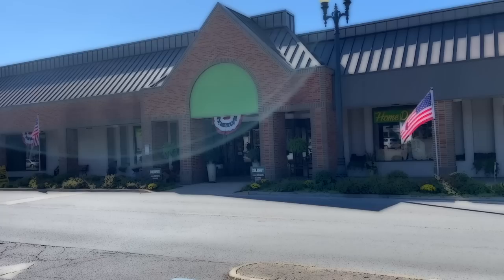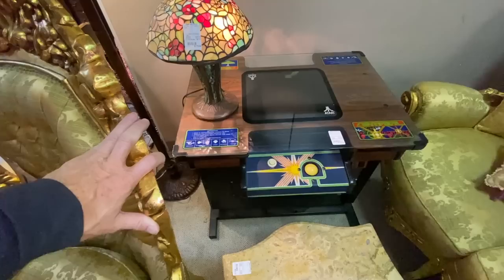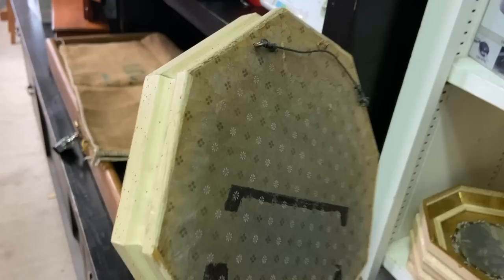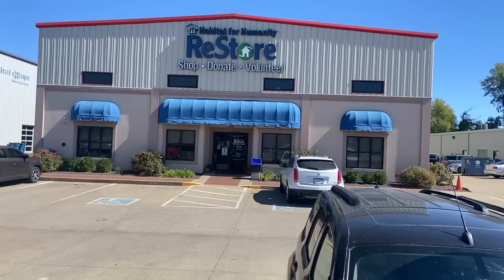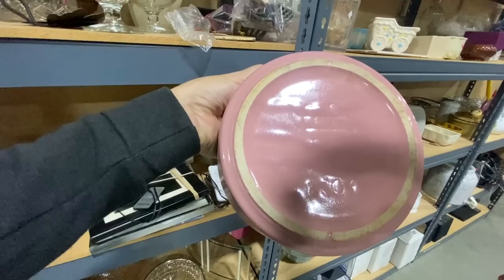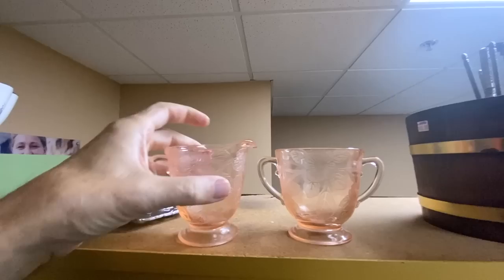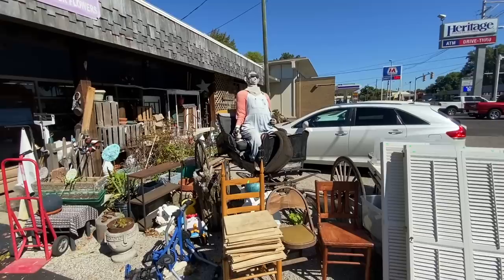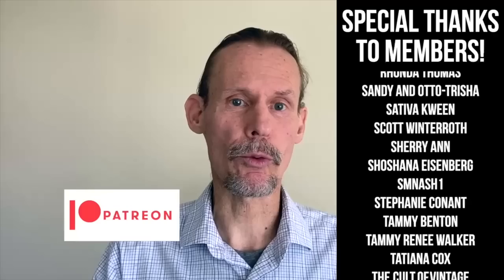Almost Missed It! | Try These GOODWILL THRIFTING Alternatives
THRIFTING ANTIQUES & VINTAGE | Consignments for Your Habitat | SHOP WITH ME

Goodwill can be so great!--but when it's not, we find other places to find antiques and vintage our collectors enjoy, at thrift store prices to boot! We visit a few thrifting alternatives you're likely to find in any metro area in this video. Can we find cool collectibles and hot deals?

In Evansville, Indiana we start at a big consignment store, where antique and vintage cabinet and tabletop items often used in their displays of quality resale furniture. Consignment stores usually price above wholesale at first, but prices drop monthly, so we look for the dates on the tag to find the discounted bargains! We come out with a simple advertising ashtray that turns out to be worth $20-25, and a set of really groovy 1970s orange stools that are a better deal than the last set we got at the flea market!

Then it's on to Habitat for Humanity, the thrift store arm of the now famous home building charity that has shops coast-to-coast. Recently, they've expanded beyond furniture and building supplies, carrying a variety of household and kitchen items that generally include antique and vintage pieces, sometimes priced as low as 50 cents!  MCM cookie jars, Dresden Lace dancers and a set of 1969 Fiesta Ware with a pattern (really!) are finds for us.

We try a funky junk store along the route, realizing that it is a true dig that will require a lot more digging to make profitable for us vintage resellers. A Coke tray from 1950 catches our eye, along with taxidermy, brass torches, even Hillary Beer! We'll have to come back to this one to see what trickles through, it's a big pile that appears to heap higher regularly. Next time, maybe we'll pick up those wonderful church candelabra we can't fit in the car today!

☀️  BTC: bc1qhcx6e3gp5kxv3rx696mhmsqfe0pv3chvpps0ku
☀️  ETH: 0xBbddAF1231944e7E6D0EA097Cb0609F1640537eF